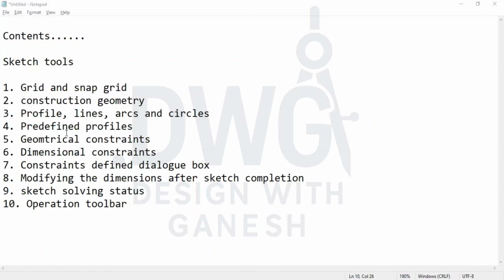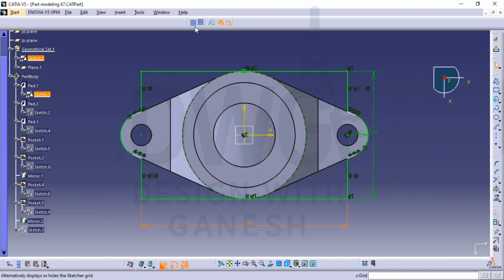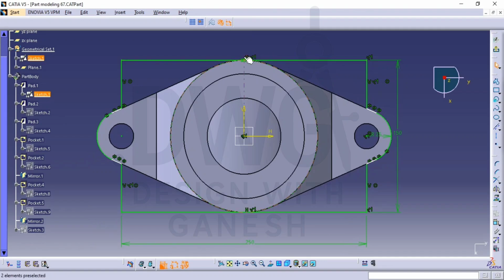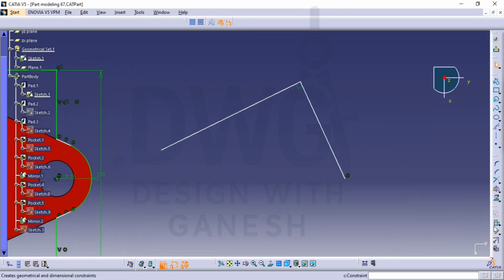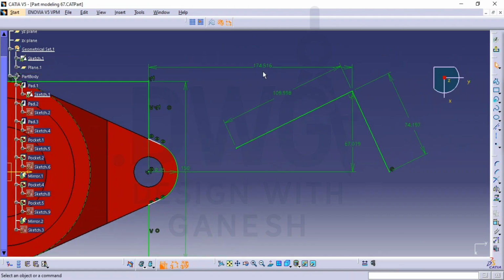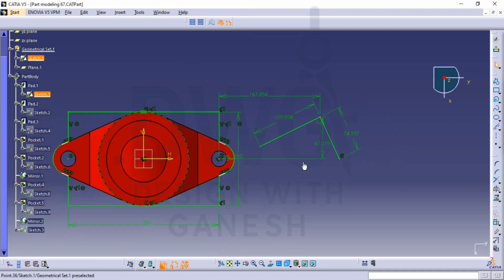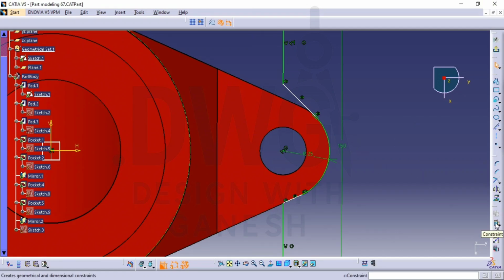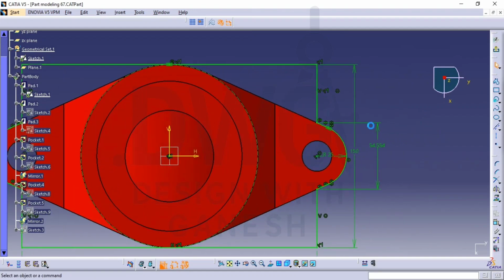Catia- geometrical and dimentional constraints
You will know about what are the geometrical and dimensional constraints and how can we use these features in the software